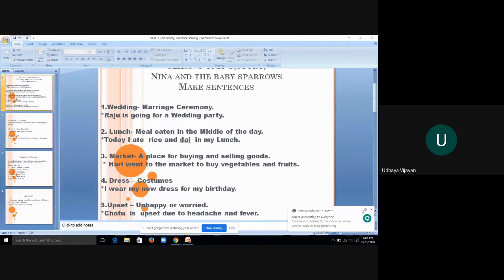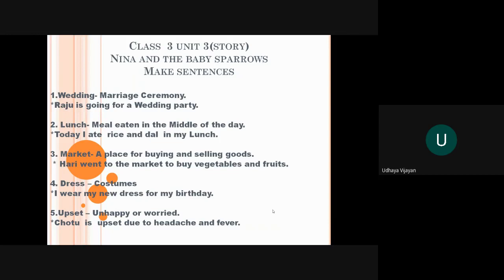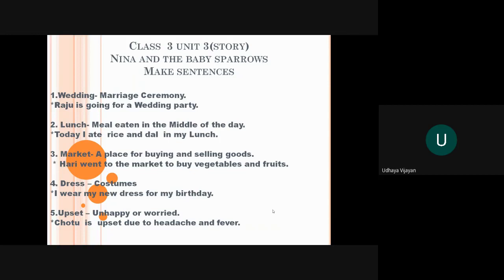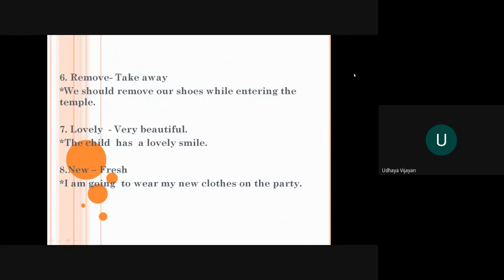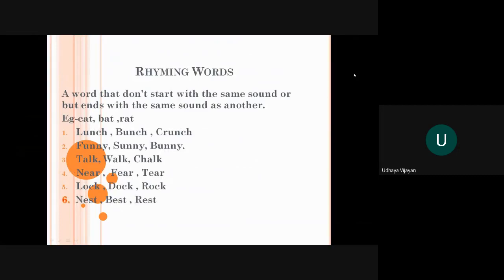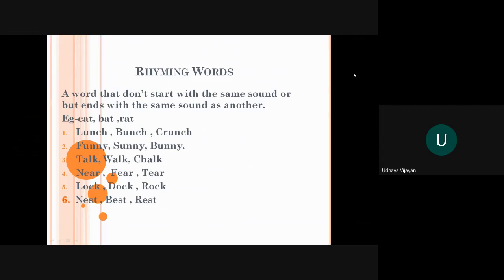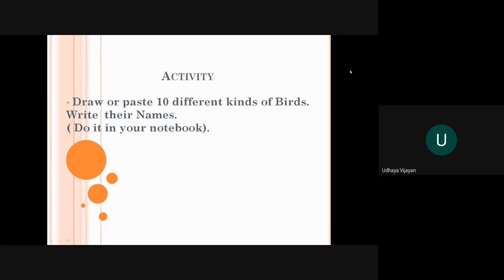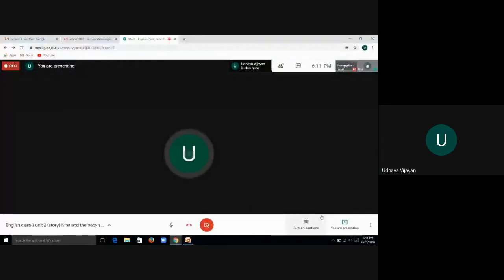CLASS-III, ENGLISH (UNIT-2) STORY NINA AND THE BABY SPARROWS (29-06-2020)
Learning Video by Udhaya Vijayan